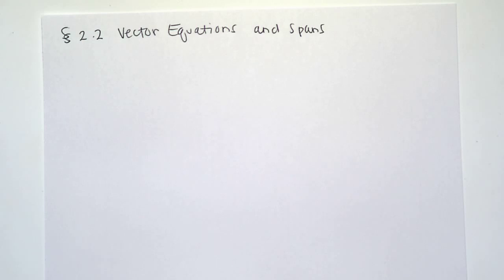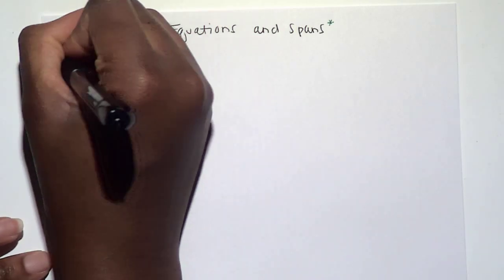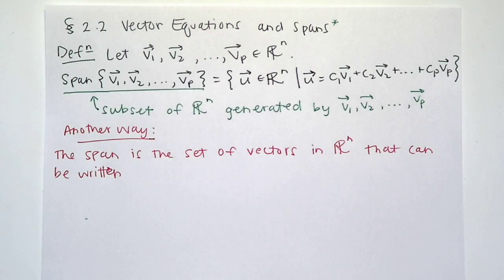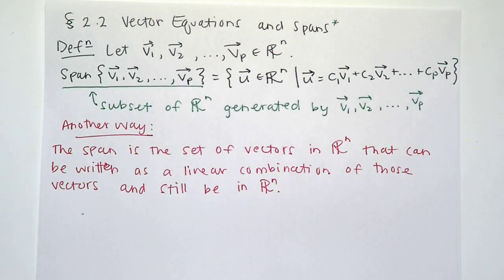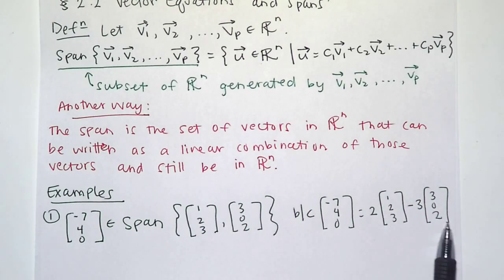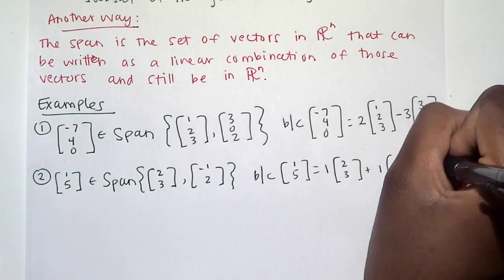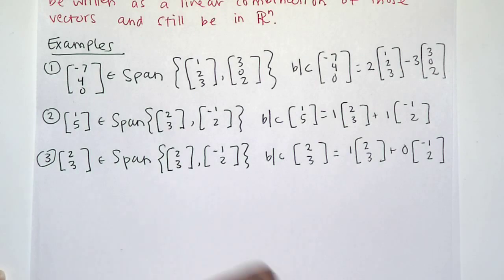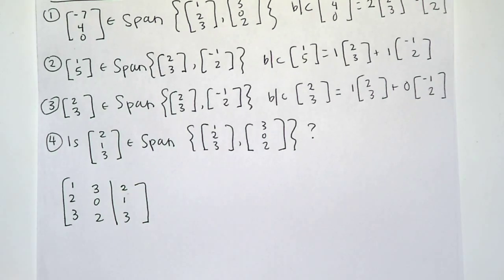2.2 part 1 - Vector Equations and Spans